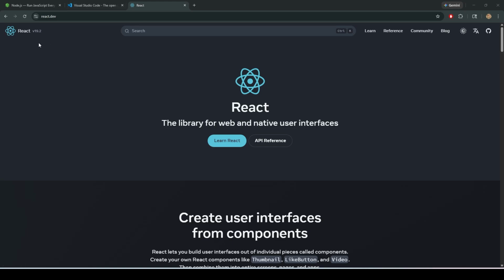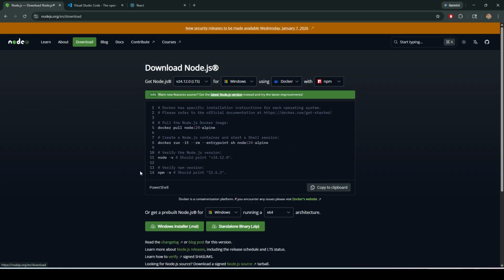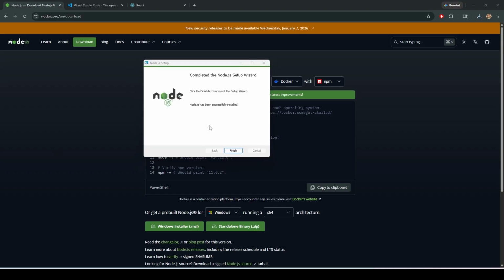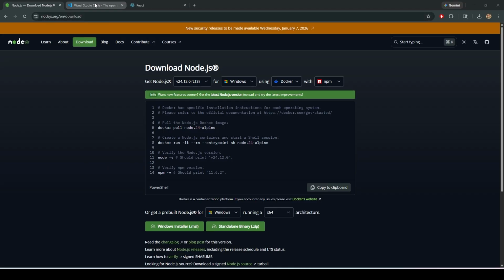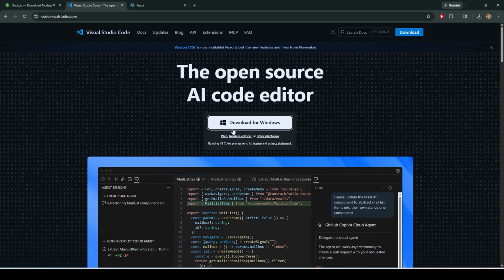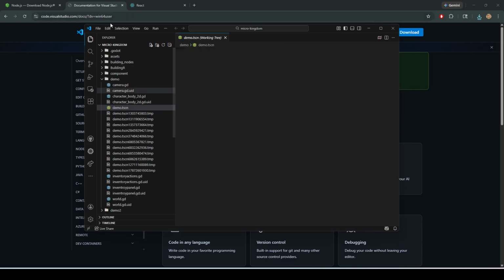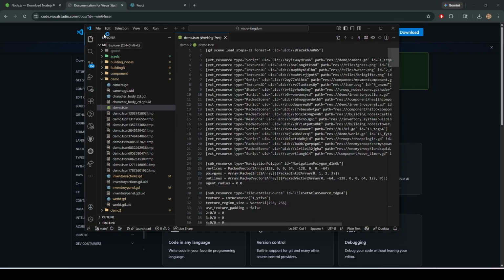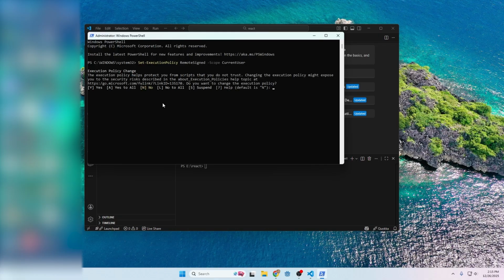L0: Build Your First React App - install node js & VS code.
these lessons ment for beginners in react to teach them how to build a react website.